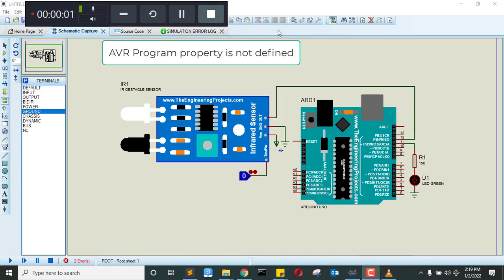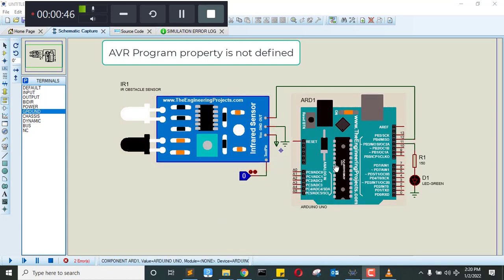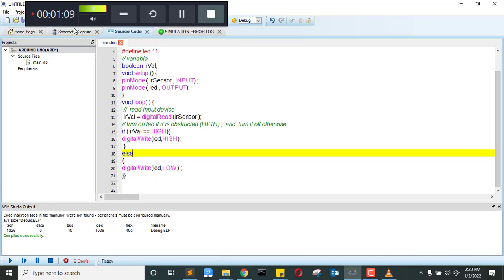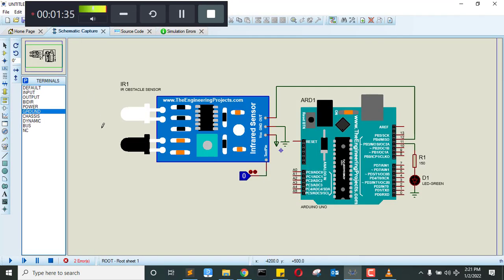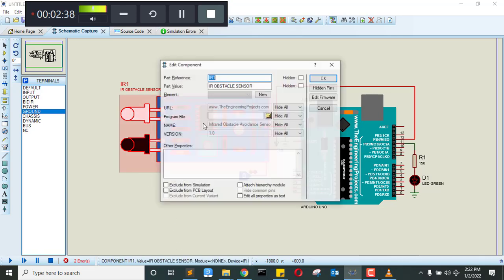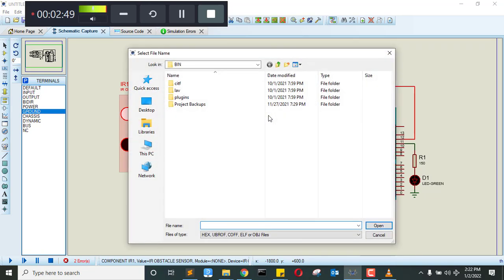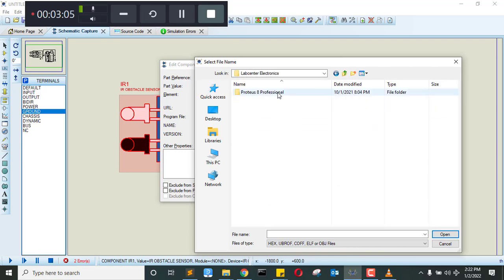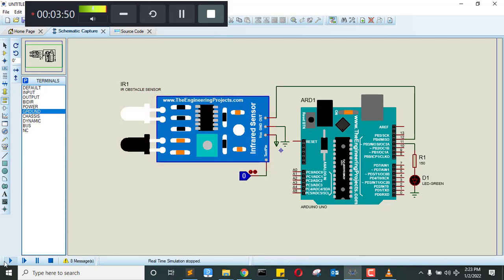AVR program property is not defined in proteus solved in 1 minute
This video will help you to solve the most common error ( AVR PROGRAM PROPERTY IS NOT DEFINED ) which occurs when simulating AVR projects which include some sensors and other components.  The error is due to a missing hex or program file attached to the sensor or other components.
components or sensor hex files are located in the proteus library folder.